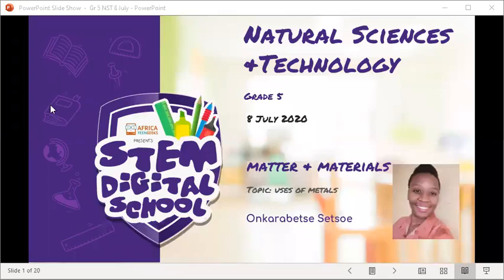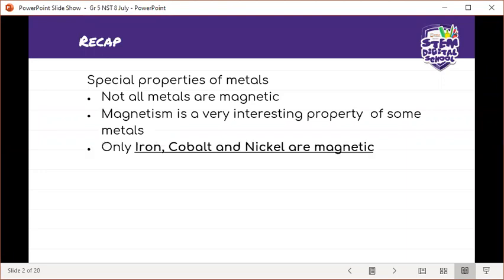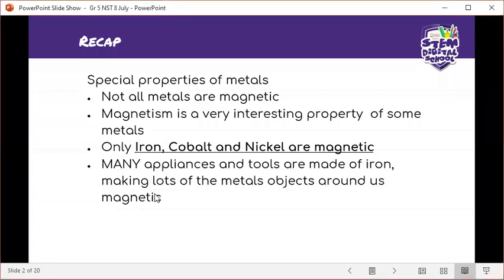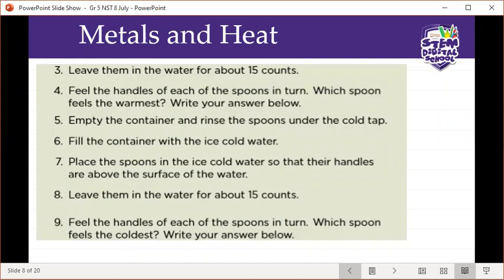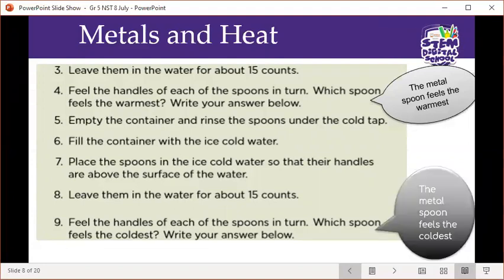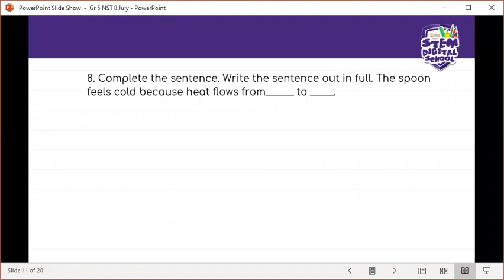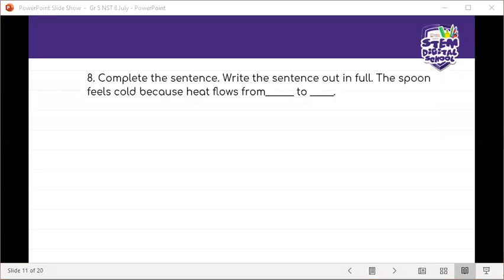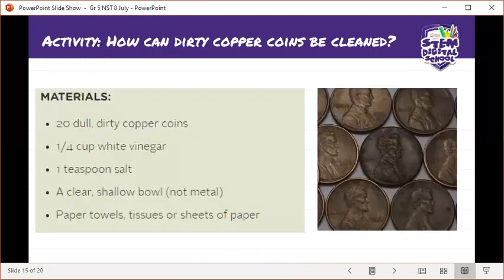Grade 5 - NS & Technology | 8 July 2020 | Uses of Metals